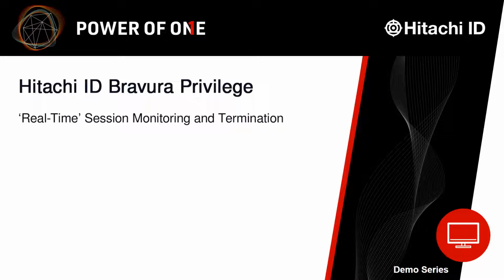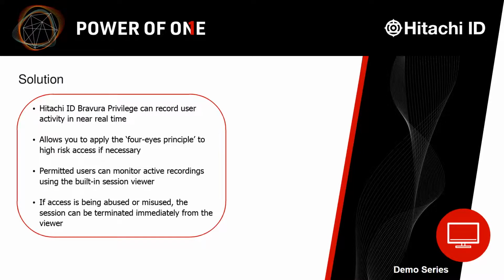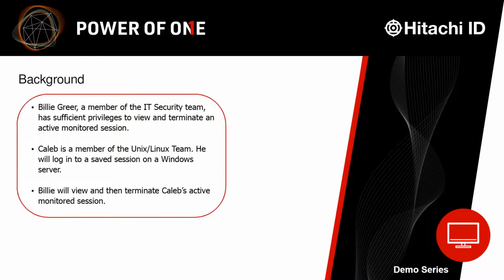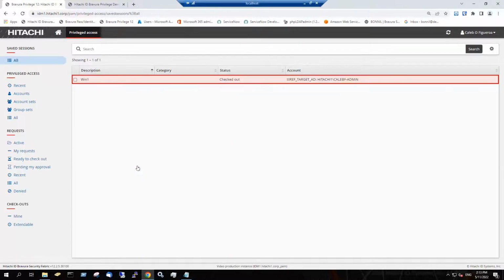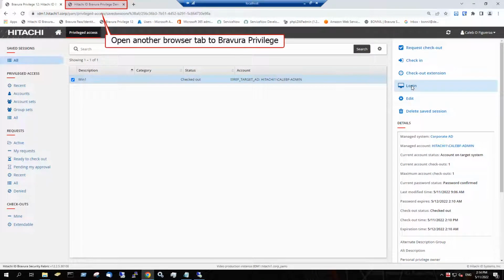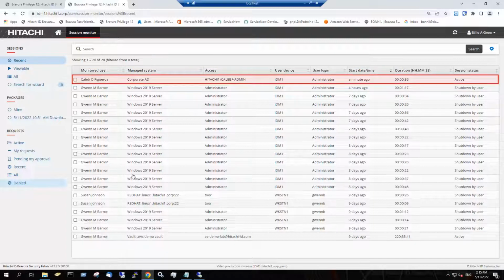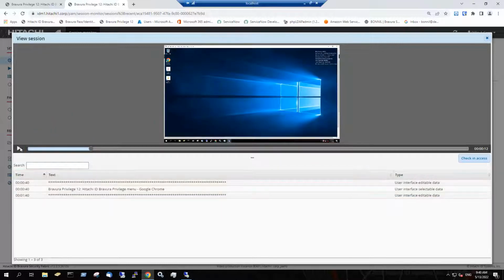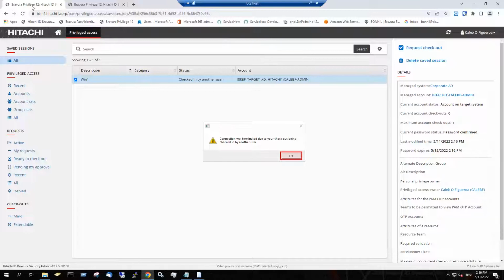'Real-Time' Session Monitoring and Termination - Bravura Privilege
This video will demonstrate the near-real-time monitored session viewer and the ability of permitted session observers to terminate high-risk access as needed.